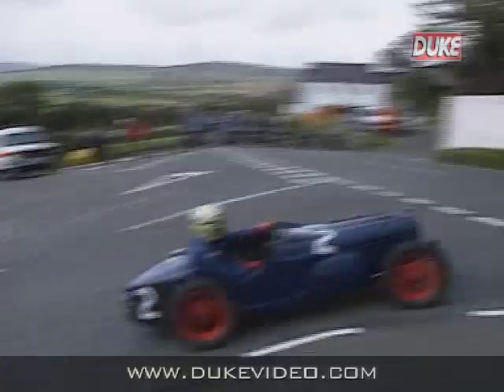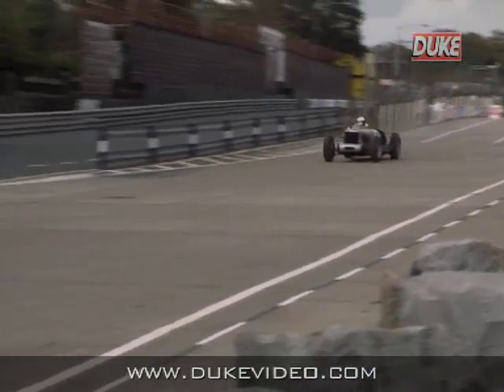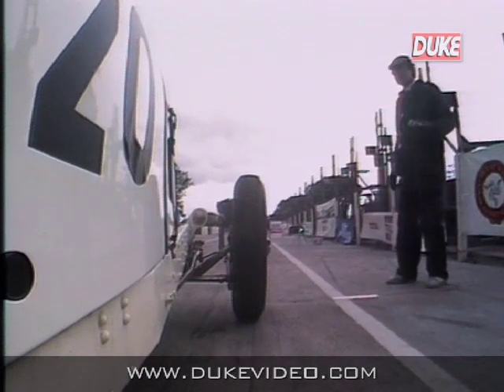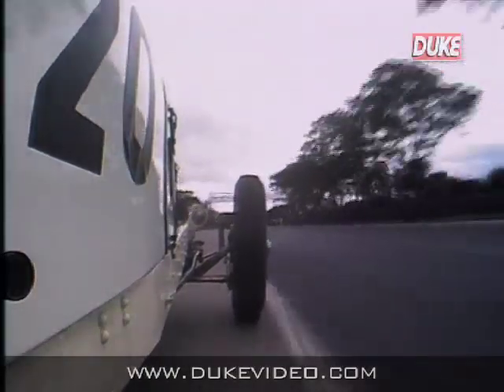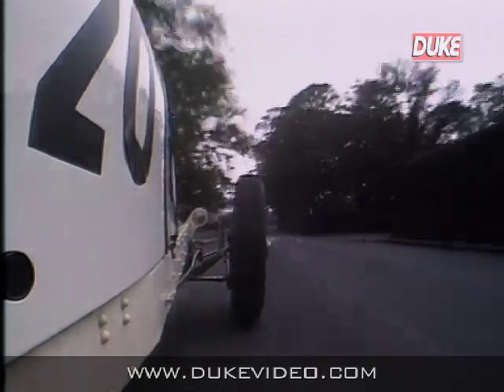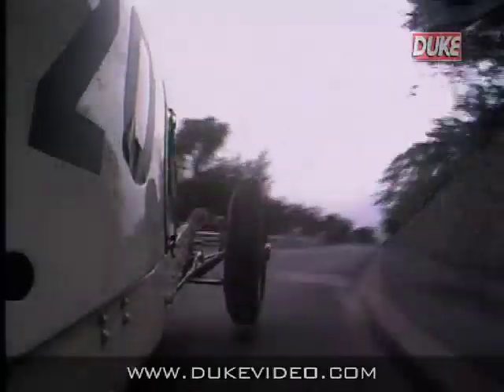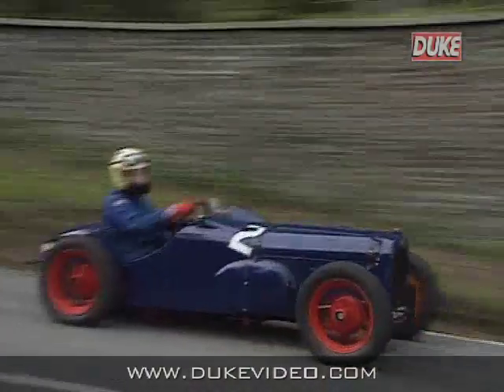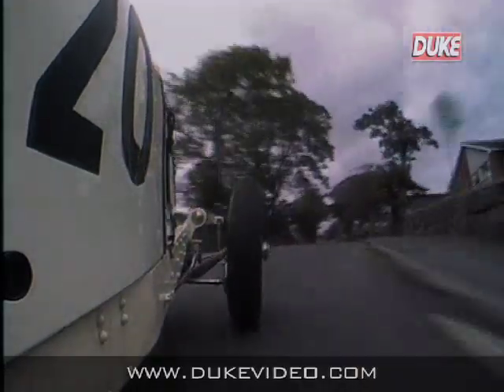Duke DVD Archive - Manx Classic Car Sprint 1990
After a successful return in 1989, the 1990 Merlin Manx Classic Car Sprint proved beyond any shadow of a doubt that road racing for cars has firmly re-established itself in the Isle of Man. The 1990 series attracted some of the most valuable and revered vintage cars (and drivers) in the U.K. and their joint performances were by no means dimmed with age; on the contrary, as soon as exhausts started to crackle, the years just slipped away as though time itself had stood still in respect.
The venerable gathering, representing some forty odd million pounds worth of vehicles, included Rileys (one immaculate white model carrying an on-board camera), Jaguars, including a fabulous 'knobby bodied' Lister/Jaguar, an Austin 7 Sports Special, a Frazer/BMW, a Morris Special(1936), a TT Replica Nash, Shelby's famous AC Cobra - and a magnificent flame red, single seater Bentley - a unique beauty which once held the Brooklands lap record of a staggering 137.69mph in the 1930's. This wonderfully nostalgic video contains some early black and white footage from the 1936 Gordon Bennet RAC Light Car Race, which was dominated by the charismatic Siamese driver Prince Bira , and early colour footage showing the great Reg Parnell winning the last British Empire Trophy Race of 1953 at an average lap of 73.96mph. Both of these events took place on the course re-used in 1990.